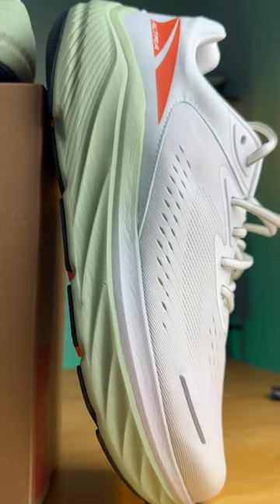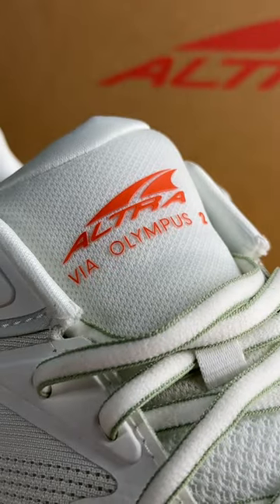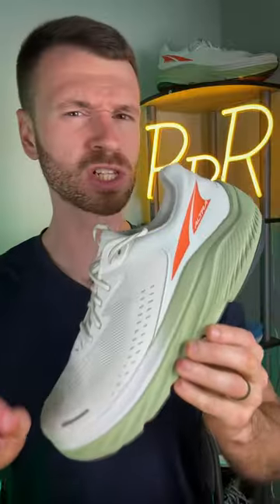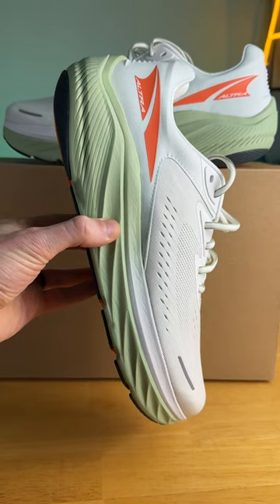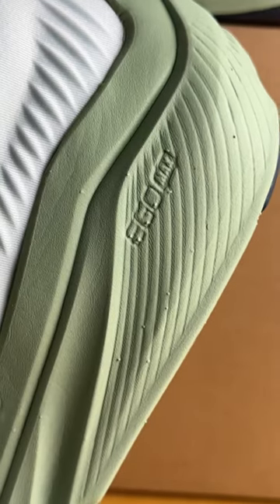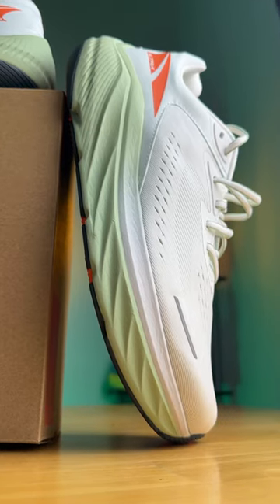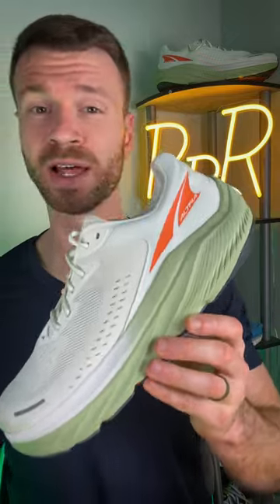FAST FACTS | Altra Via Olympus 2 | Altra's Best Max Cushion Road Running Shoe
🏃‍♂️ Lace up for the ultimate showdown! Join Ryan from Ryan's Running Reviews in partnership with Road Runner Sports as he dives into the Altra Via Olympus 2 and puts it up against version 1 and the Torin 7. 🏃‍♂️ Watch our full review!